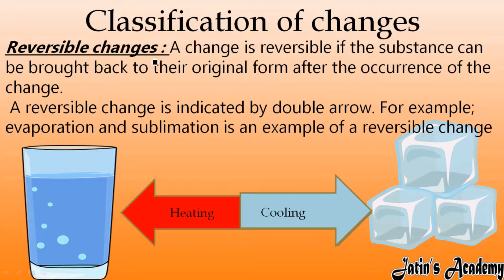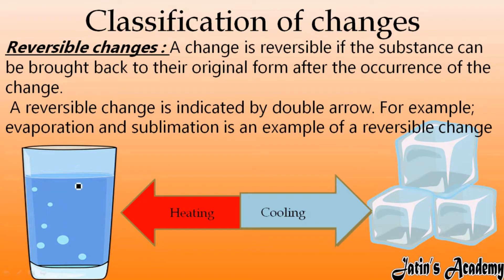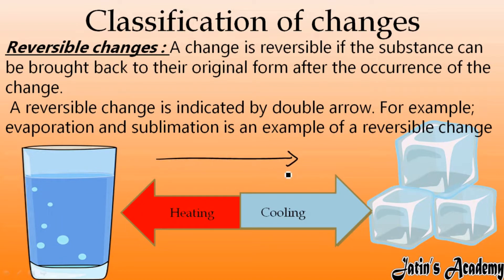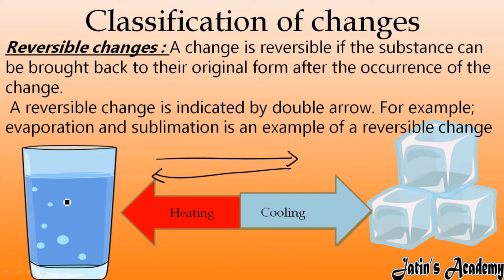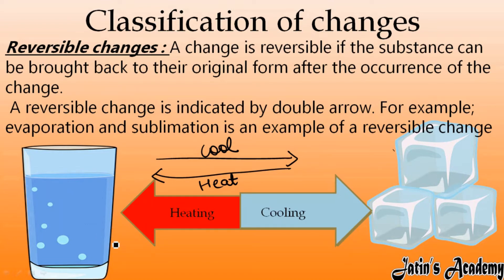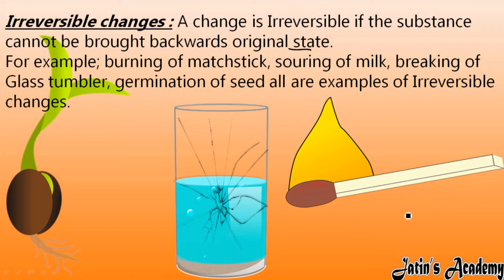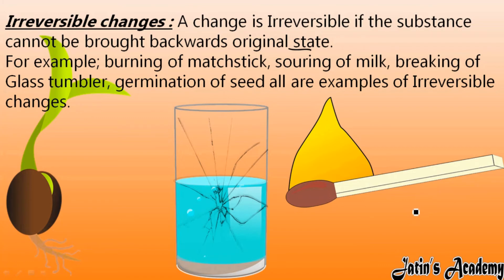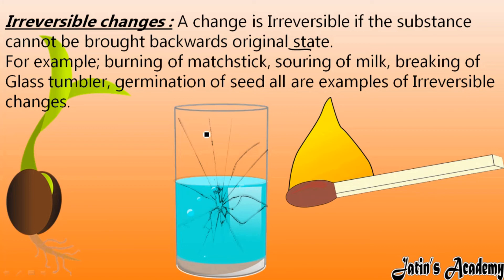Reversible and Irreversible changes class 6th 7th 8th with suitable examples ICSE ‎@jatinacademy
Reversible changes : A change is reversible if the substance can be brought back to their original form after the occurrence of the change.
 A reversible change is indicated by double arrow. For example; evaporation and sublimation is an example of a reversible change
Irreversible changes : A change is Irreversible if the substance cannot be brought backwards original state.
For example; burning of matchstick, souring of milk, breaking of Glass tumbler, germination of seed all are examples of Irreversible changes.
Reversible changes and Irreversible changes
All changes in the world are one of the two types – Reversible changes and irreversible changes. A change which can happen backward, that is, can be reversed is called a reversible change. If you keep water in the freezer for some time, it transforms into ice. But as soon as you take it out of the freezer, it turns into water again. This is a reversible change. Similarly, if you boil water, it evaporates and becomes water vapor. When you cool this vapor down, it turns back to water.
A change which cannot happen backward, that is, it cannot be reversed is called an irreversible change. When you burn a piece of paper, it turns to ash. It cannot become paper again. Your height cannot decrease. These are irreversible changes. They cannot be reversed at all.
Reversible changes Irreversible changes
A substance can return to its original state. A substance cannot return to its original state.
The chemical properties of the substance do not change. The chemical properties of the substance change.
Most physical changes are reversible changes. All chemical changes are irreversible changes.
Reversible Changes
Any changes which can be reversed or are a temporary conversion are known as reversible changes. The reactions which are reversible are called reversible reactions. In this reaction, one substance is modified into another form but a new compound is not formed. Processes such as melting, boiling, evaporation, freezing, condensation, dissolution are reversible changes. Few examples are melting of wax, freezing of ice, boiling water which evaporates as steam and condenses back to water.

Reactions are an interaction of two or more compounds called reactants to produce a product(s). In a reversible reaction, reactants and products formed are connected by a two-way arrow (⇌). This means reactants can be obtained back from the products.

Consider the reaction below,

Here, A and B are two reactants which react to give C and D. The two-headed arrow indicates that reaction is reversible and the reactants, A and B can be obtained from C and D.

Irreversible changes
In contrast to reversible changes, irreversible changes are permanent changes. Reactants react to form an entirely new compound and cannot be reversed. Heating, burning, mixing, powdering are few processes which cause irreversible changes. A common observable example is the cooking of raw egg which can’t be converted back to its original form. Ash obtained by the combustion of paper or any other substances is another example.

When a reaction is taking place in a unidirectional way such reactions are called irreversible reactions. In such reactions in a period of time reactants react completely to form a product. Here reaction is denoted by a one-way arrow (→).

For example,

Here, A is the reactant which is completely converted into products B  and C which do not react to form A.